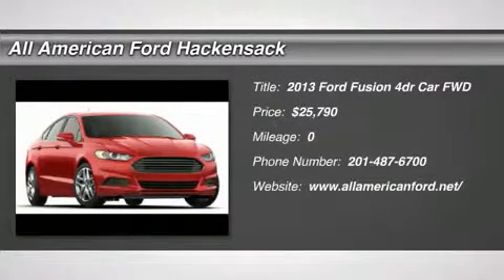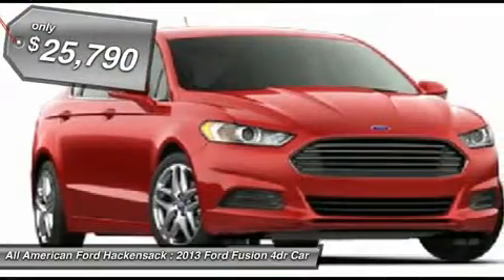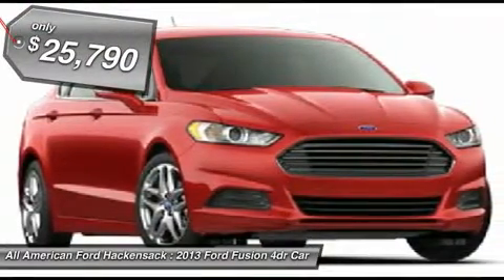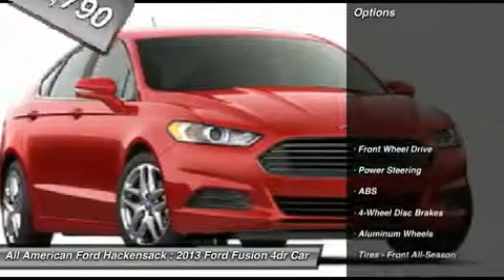2013 FORD FUSION Hackensack, NJ IP-367202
2013 FORD FUSION Hackensack, NJ
Stock# IP-367202